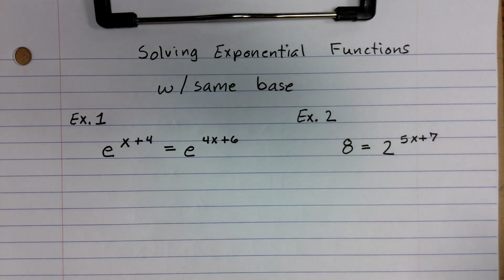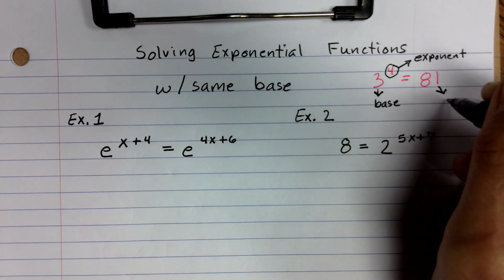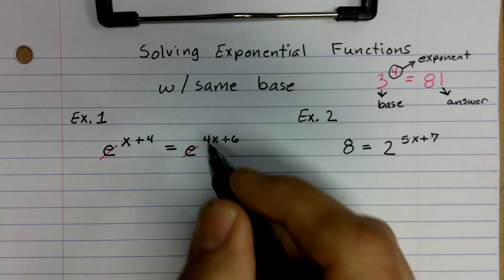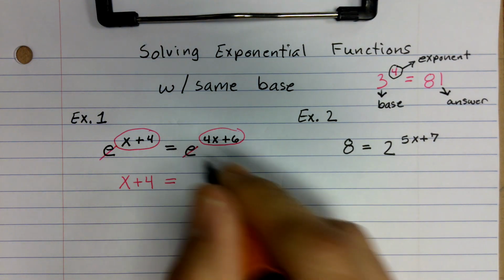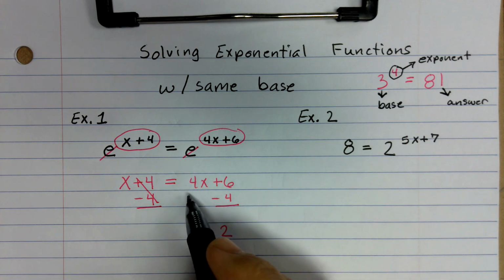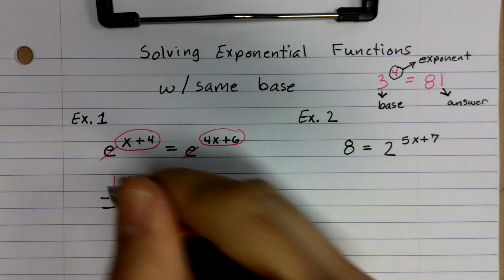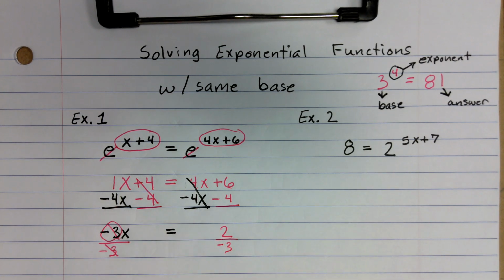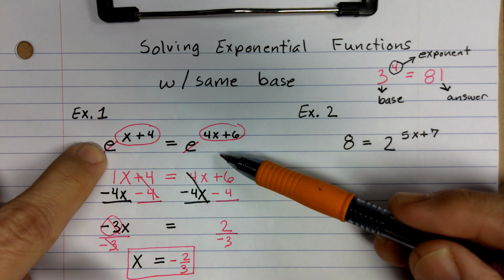Solving Exponential Functions with Same Base ex 1